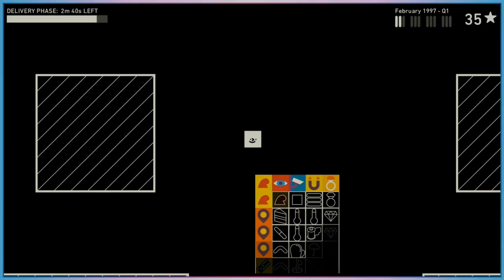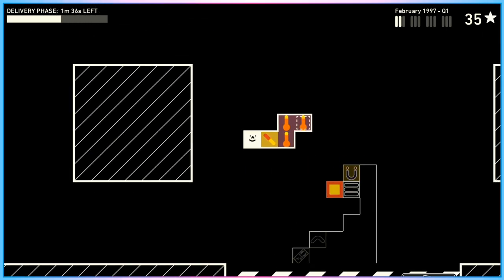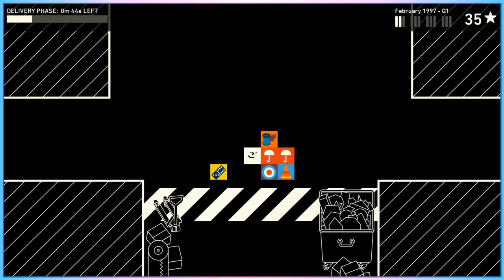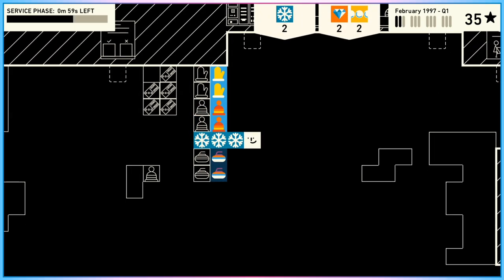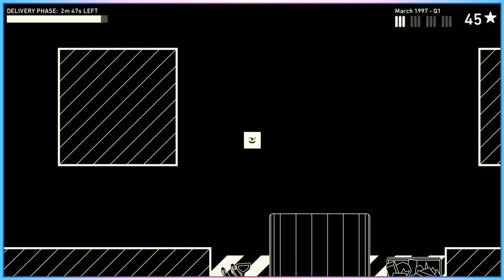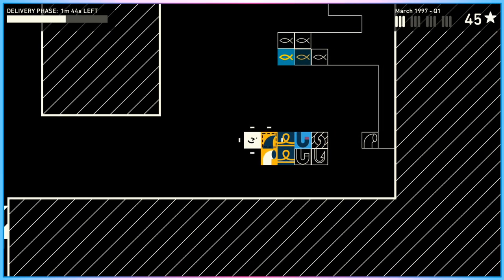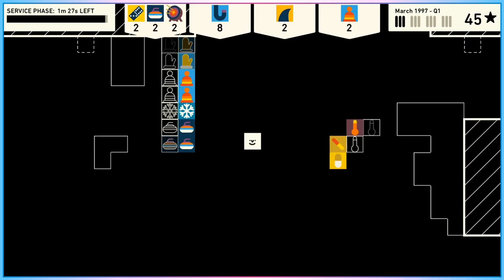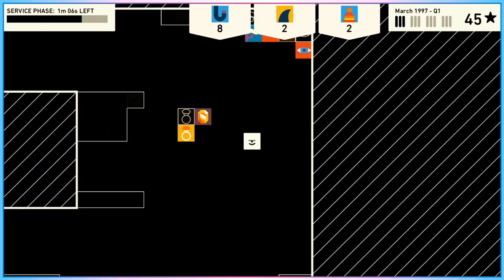Things I'm Playing... Wilmot's Warehouse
Sort and organise things to your obsessive heart's content in this charming indie game.